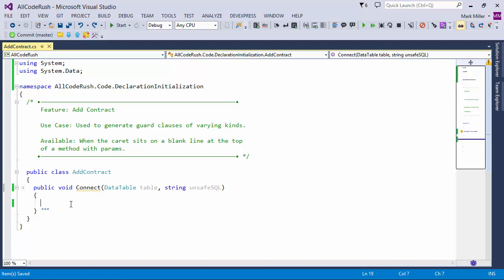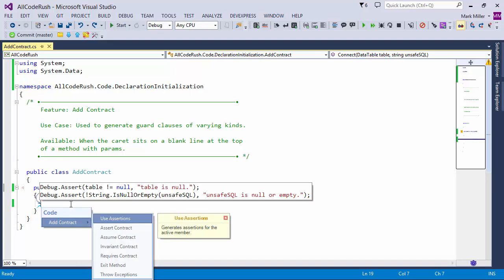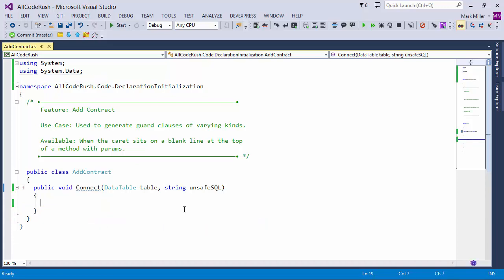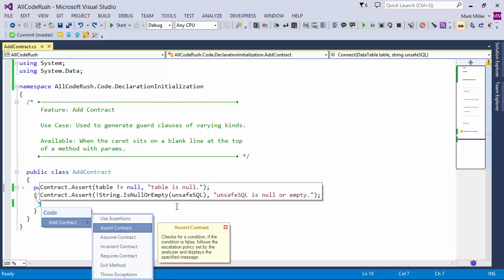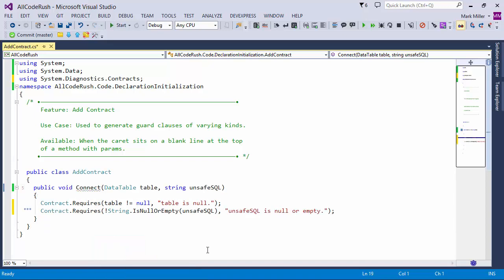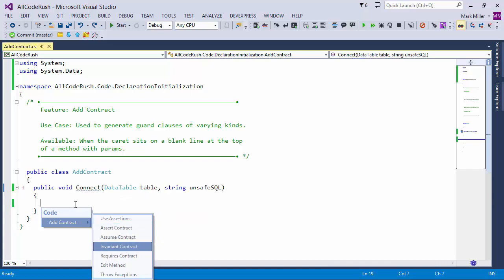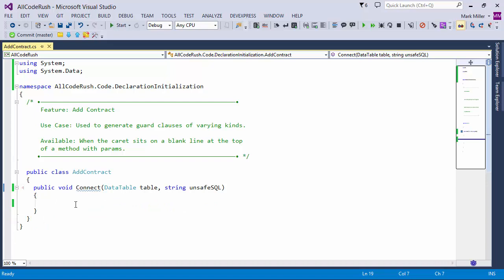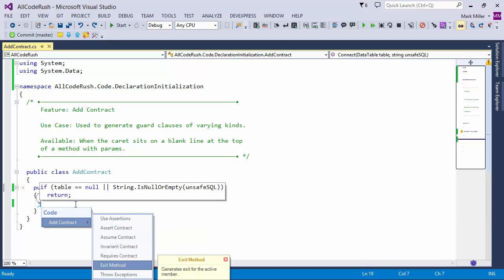DevExpress CodeRush: Add Contract